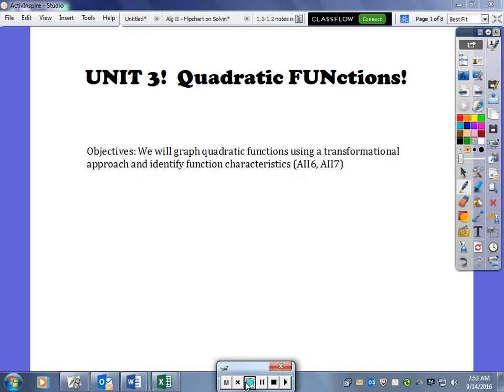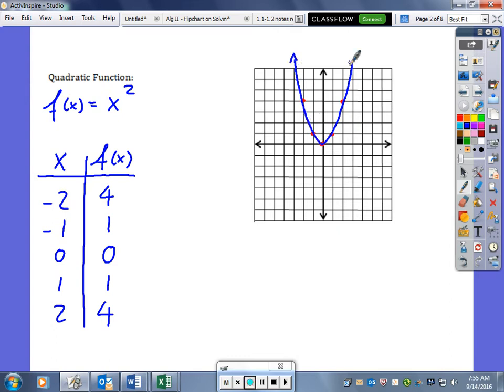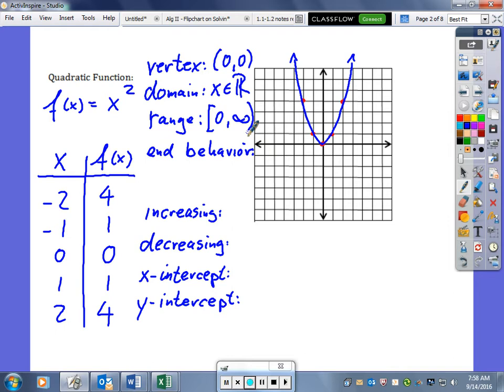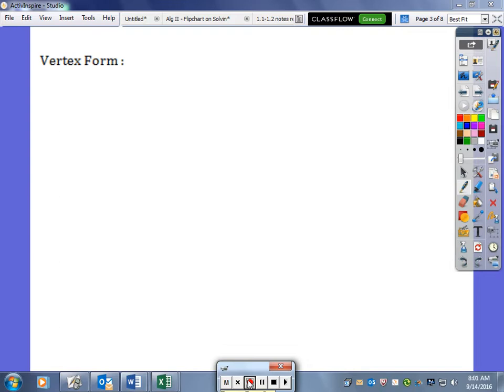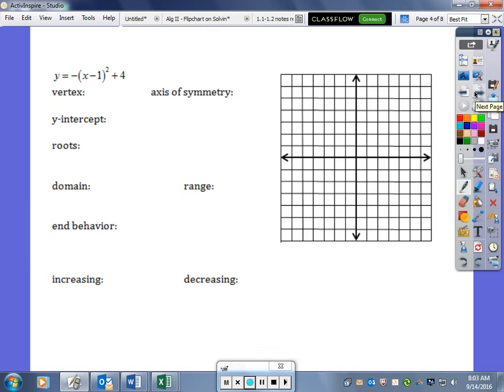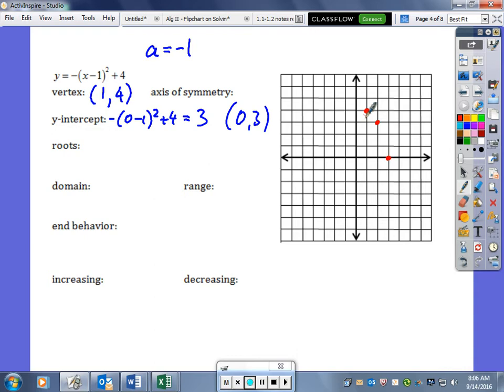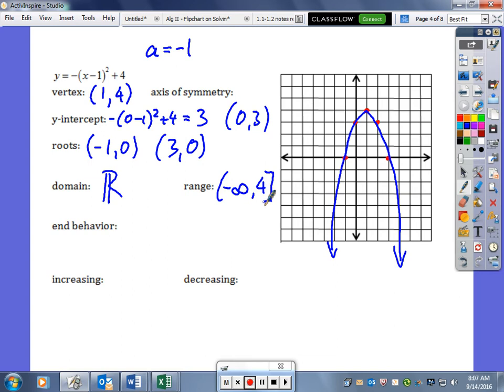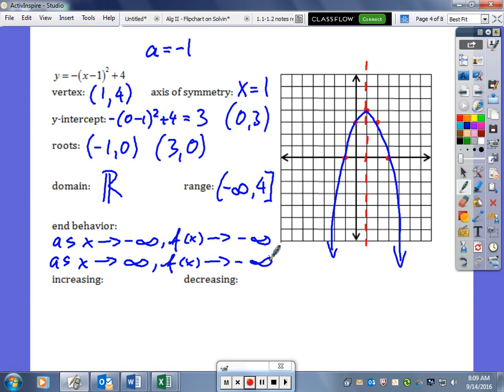Graphing from Vertex Form Part 1